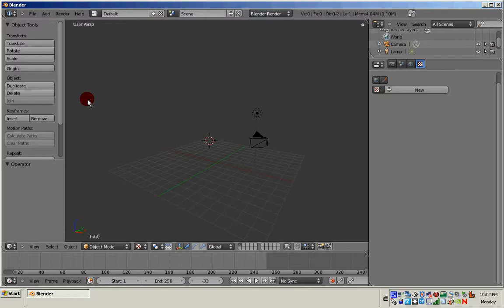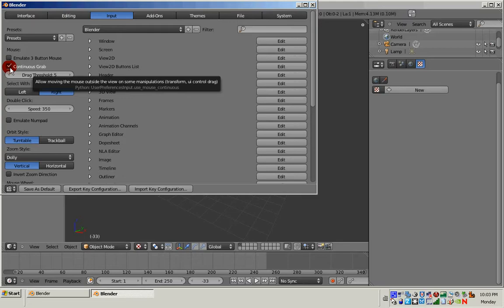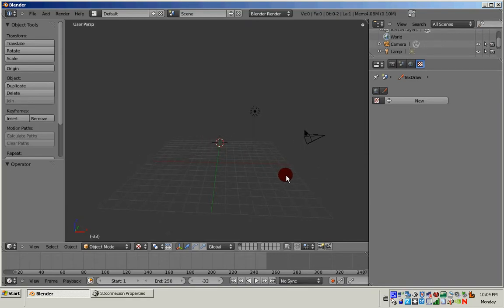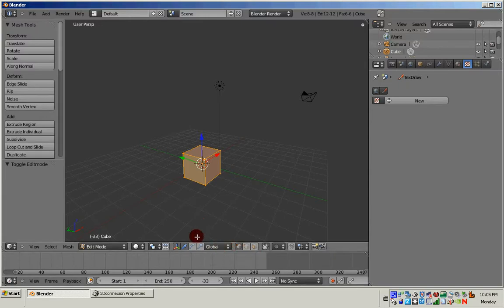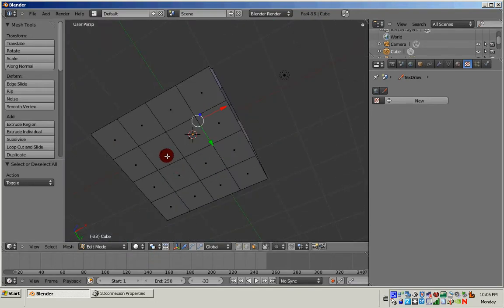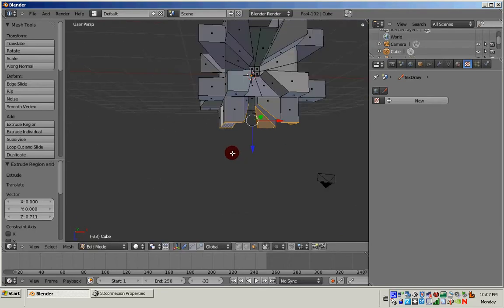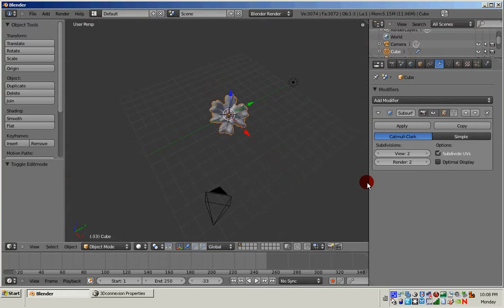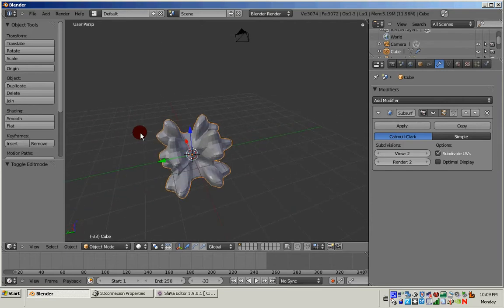Demo of 3Dconnexion SpaceNavigator in Blender 2.5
Demo showing the use of the SpaceNavigator 3D mouse in Blender 2.5 using the 3Dconnexion beta software. Thanks for the request, JetRangerRick.